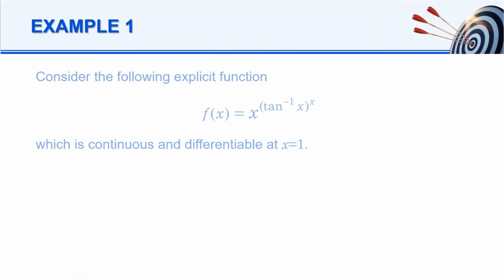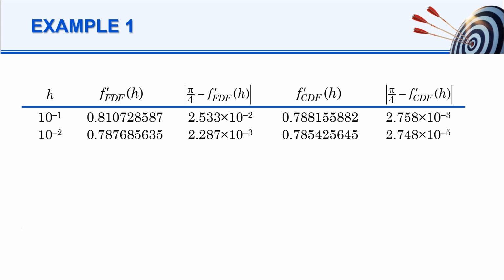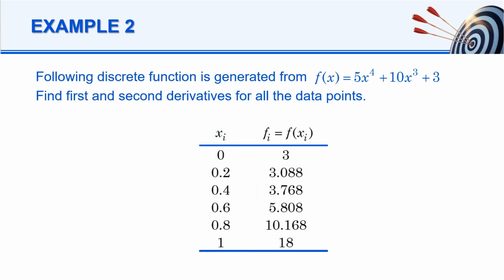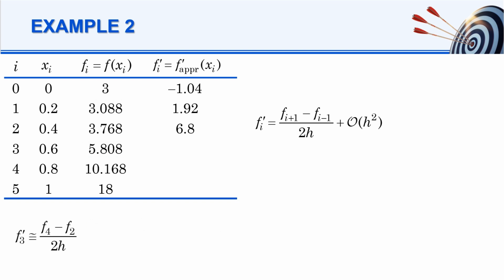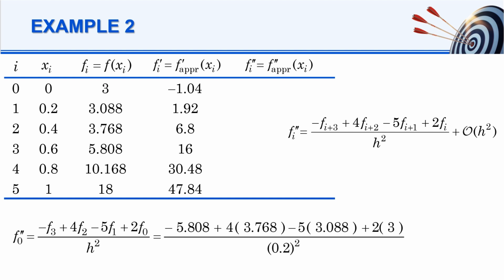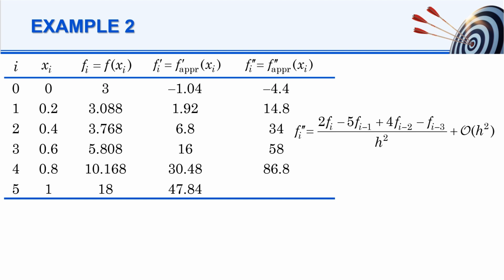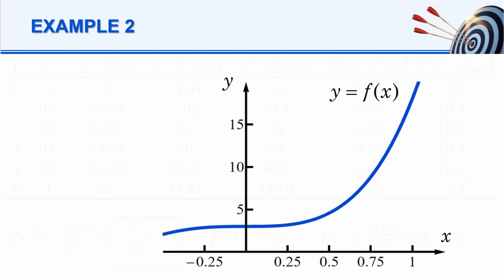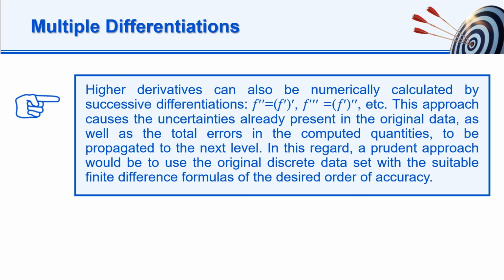CHP5V2 EXAMPLES OF NUMERICAL DIFFERENTITATION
IIn this video, two examples are presented. The first one involves differentiating an explicitly known function illustrating the effect of reducing h on forward and central difference formulas. The second example involves a discrete dataset for which first and second derivatives are estimated using second-order difference formulas.